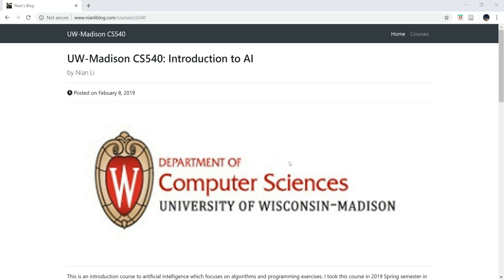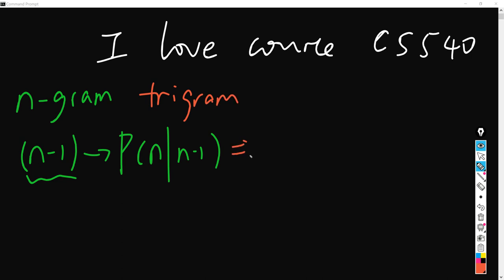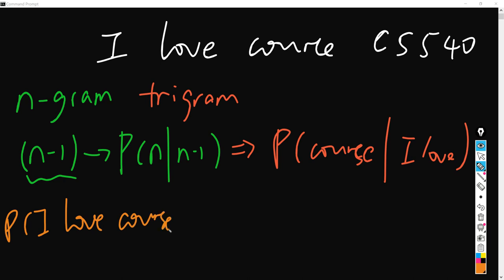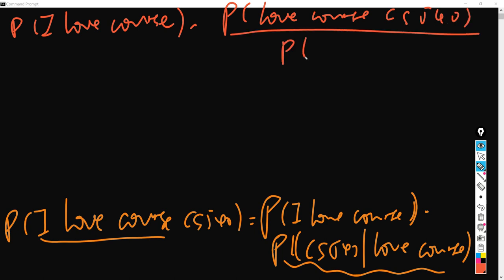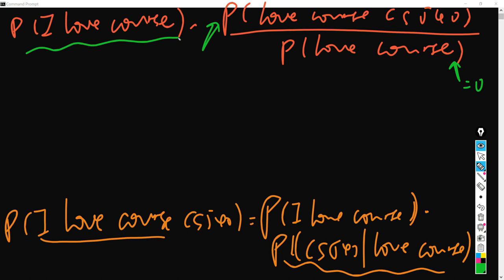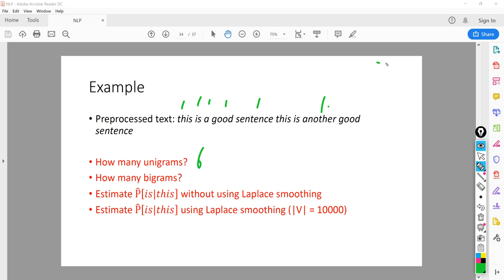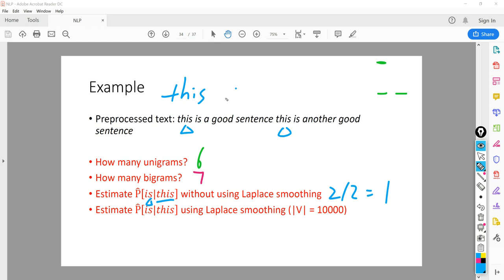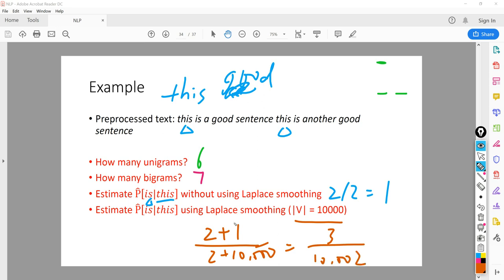CS540 L7: Natrual Language Processing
n-gram model, Laplace smoothing